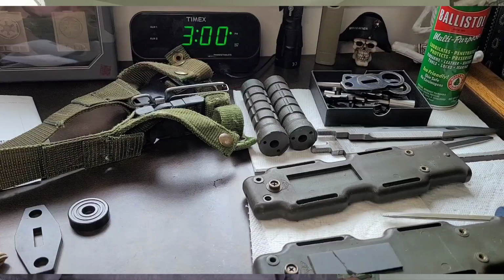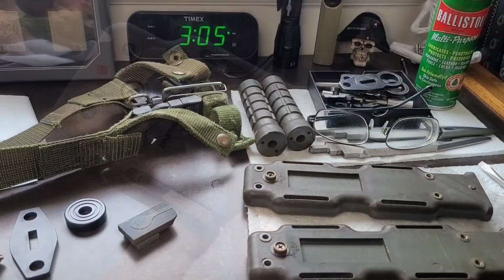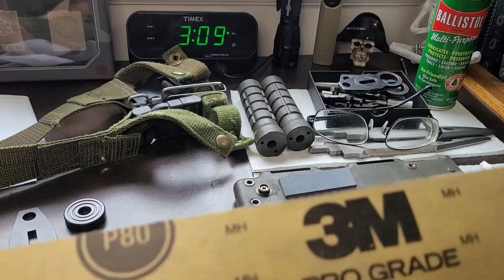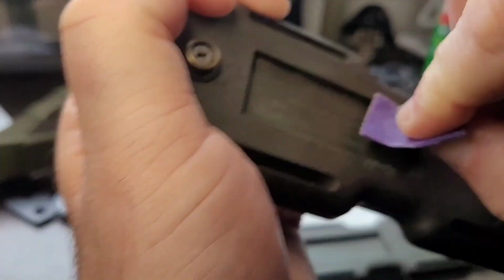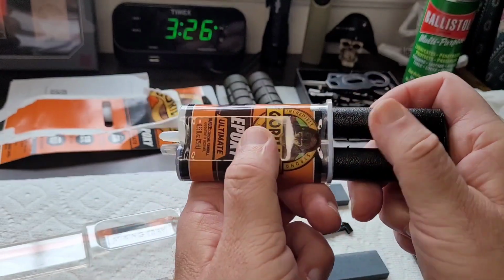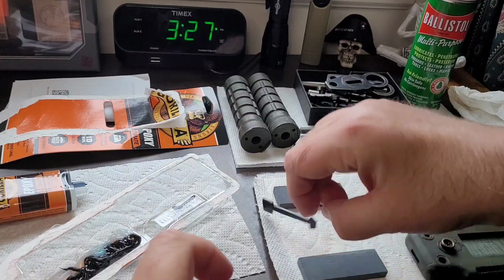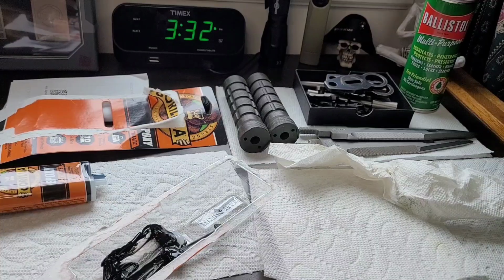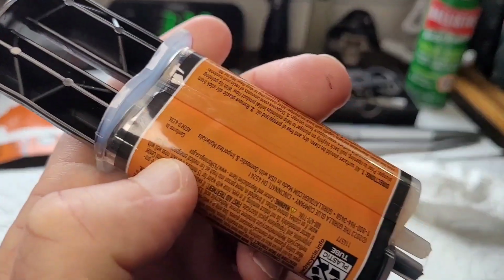THE SHARPEST EDGE: BUCK/PHROBIS M9 Sheath Stone Replacement (How To) Part II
The Phrobis M9 bayonet features a 7-inch clip-point blade with a flat-ground, plain edge. It has a Zytel or Kraton handle, a blade tang for mounting on an M16 or similar rifle, and a sheath that includes a wire cutter function using the blade's hole. The blade steel is typically a 420 modified stainless steel with a hardness of 53-57 HRC, coated with a protective zinc phosphate finish.

Blade

Length: 7 inches (18 cm)

Type: Clip point blade

Features: Plain edge with a flat-ground bevel, a distinctive hole in the blade for the wire cutter system.

Steel: 420 Modified Stainless Steel

Hardness: 53-57 HRC

Finish: Zinc phosphate coating for corrosion resistance and a subdued appearance.

Handle

Material: Zytel or Kraton polymer

Design: The handle is designed for a comfortable grip and incorporates a bayonet attachment clip at the butt.

Sheath

Functionality: Includes a wire cutter that uses the hole in the blade.

Features: Designed to fit M16s, Mossberg 590s, and other compatible firearms.

Other Features

Crossguard:

A crossguard is featured, which includes a hole for the firearm's barrel and a lanyard ring.

Serrations:

Light serrations are present on the spine of the blade, intended for slicing through metal, not for wood.

Blade ♥️ ‎⁨@the.sharpestedge⁩  😎👍🇺🇸